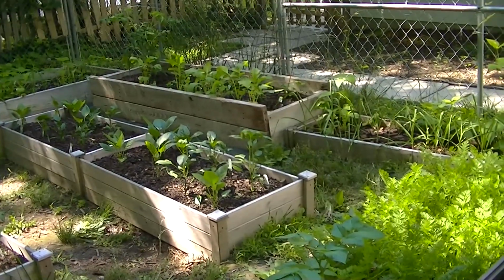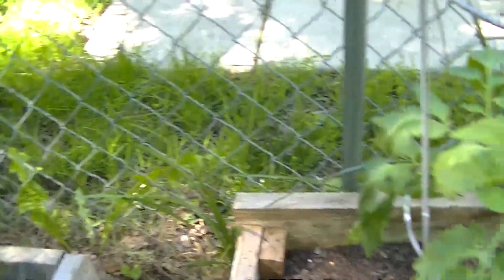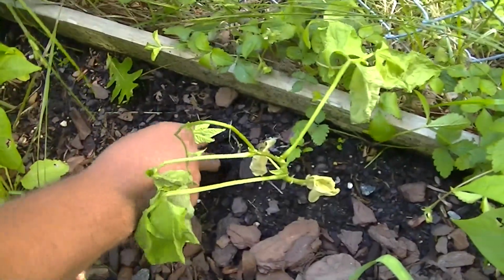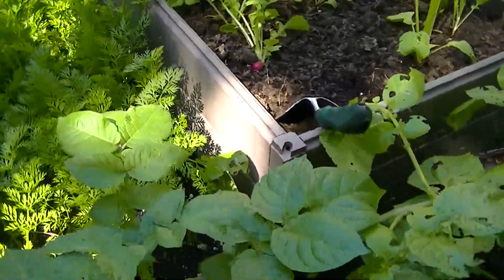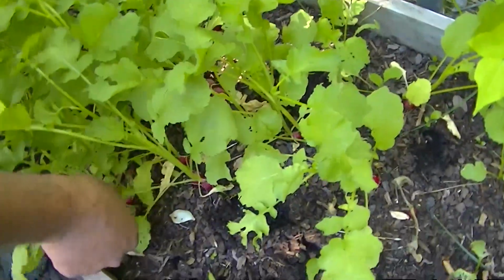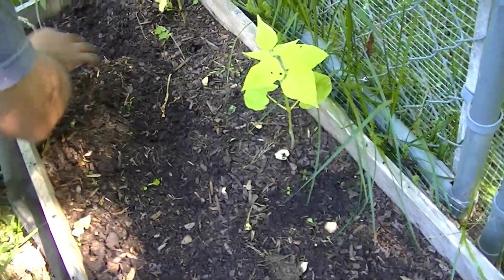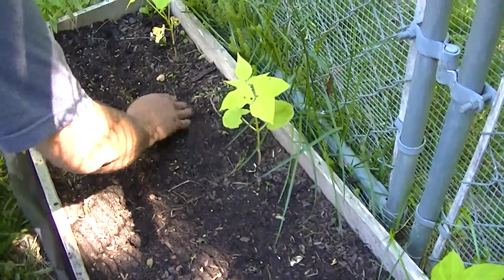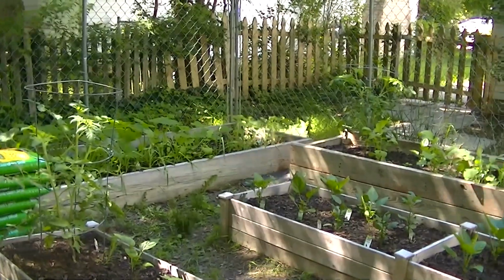Garden update, lets harvest some radishes.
Update on the vegetable garden,  harvest some radishes, planting beets and green beans .